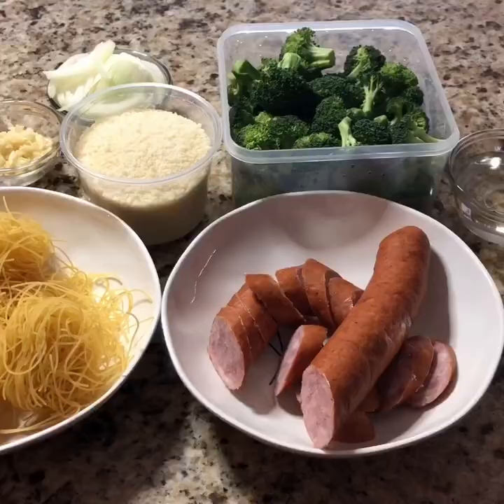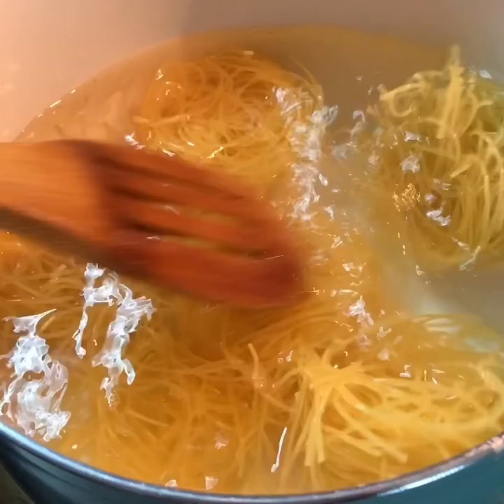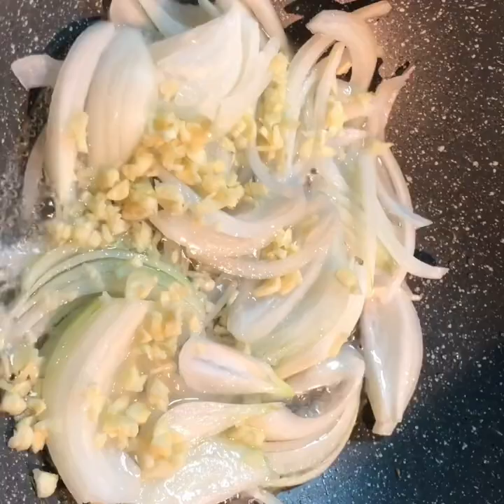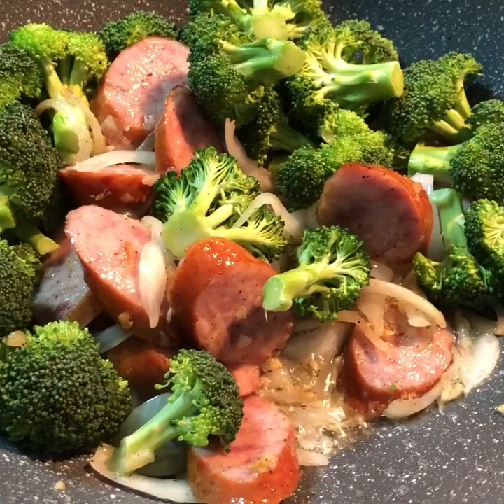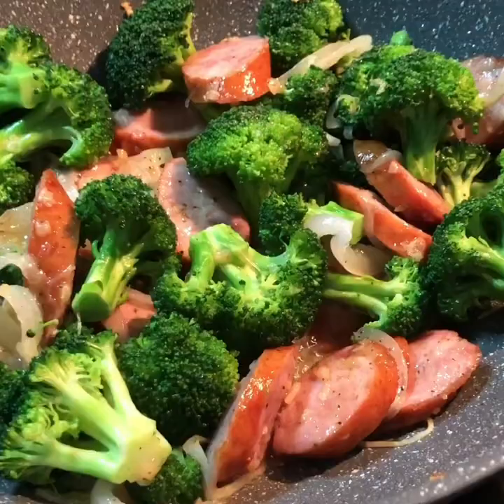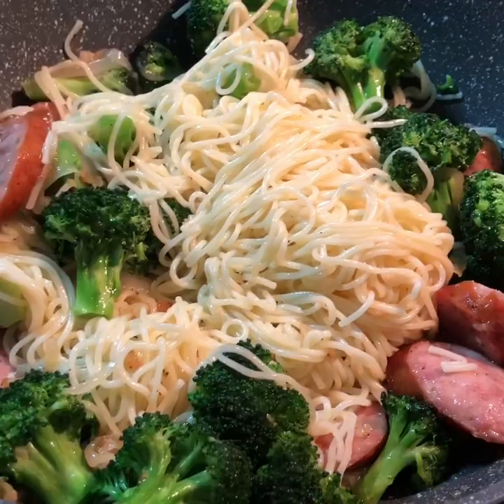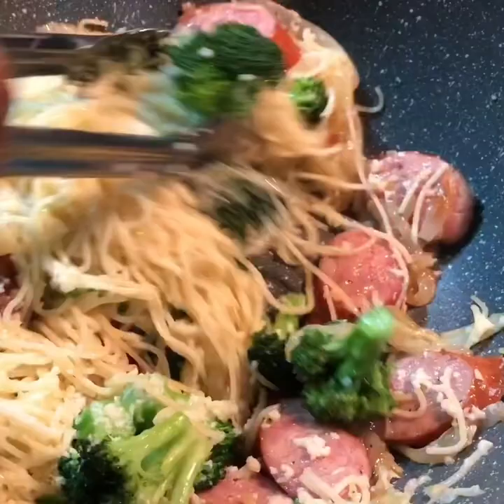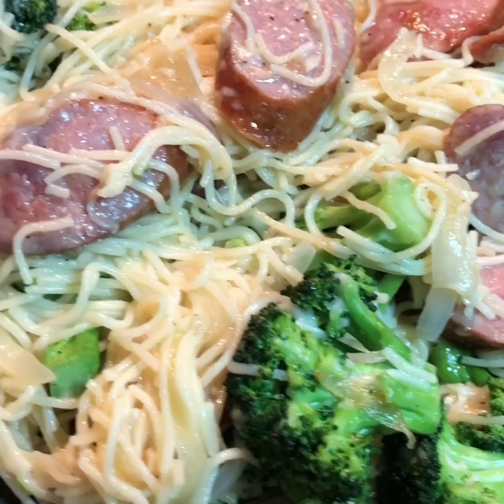HOW TO COOK: DELICIOUS ITALIAN PASTA BY AN AFRICAN😳😱